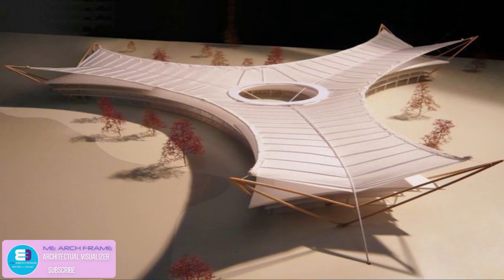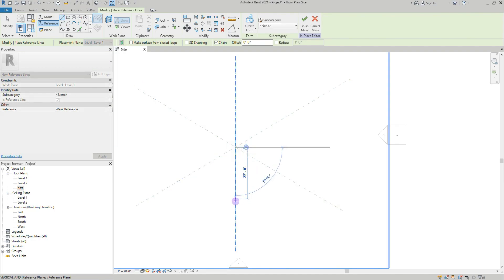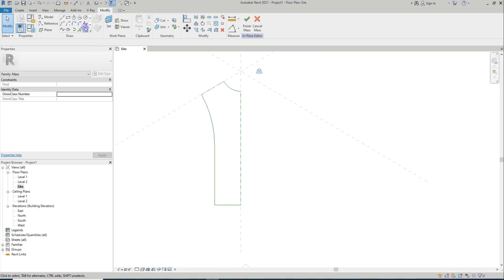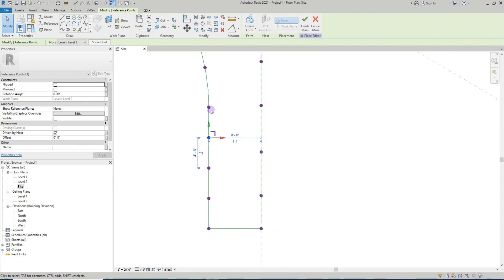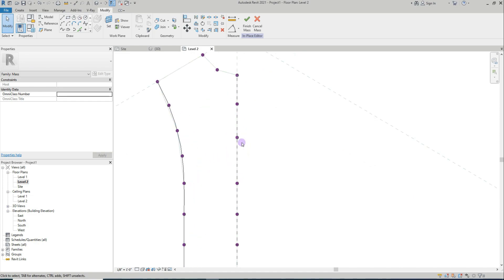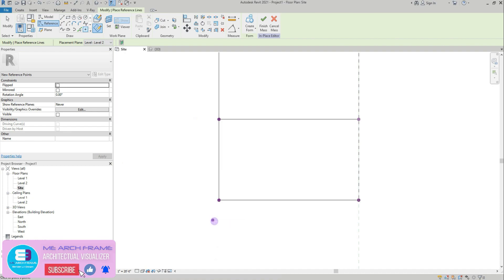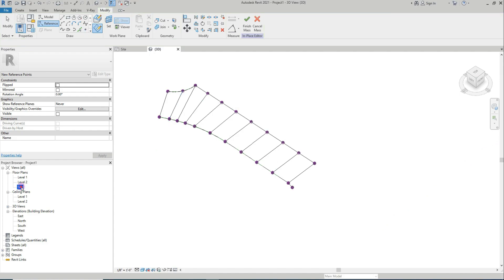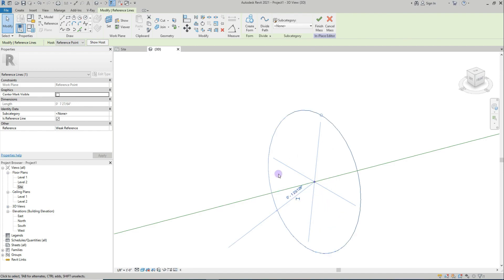Fabric Shed Modeling in Revit | Adaptive Modeling in Revit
Hi Viewer's
This is Education channel.
Here am sharing my Architectural modeling and how visualise the details about Plan and Exterior and Interior design